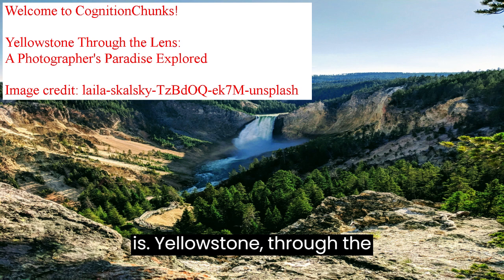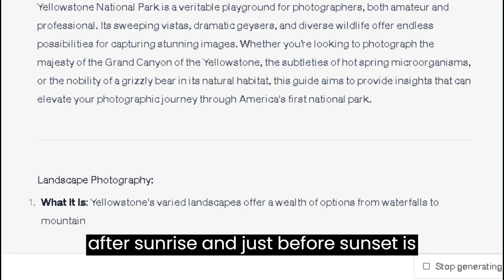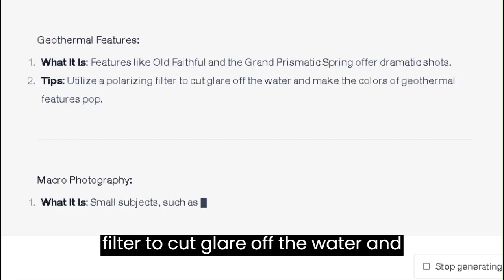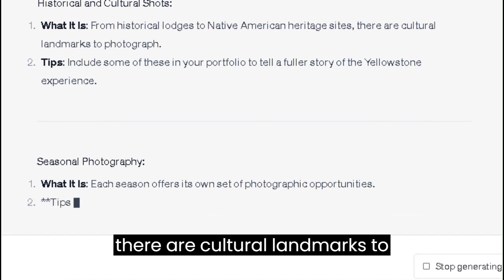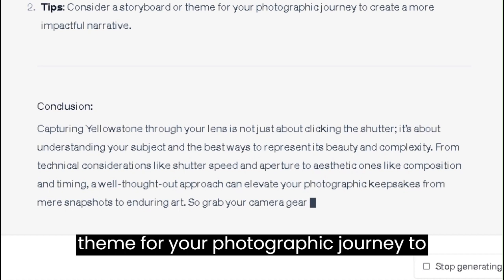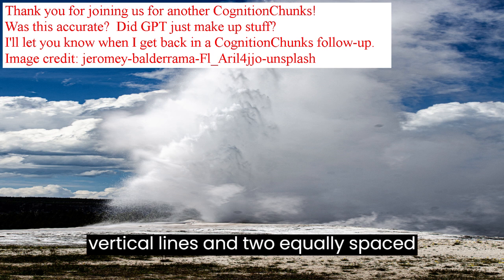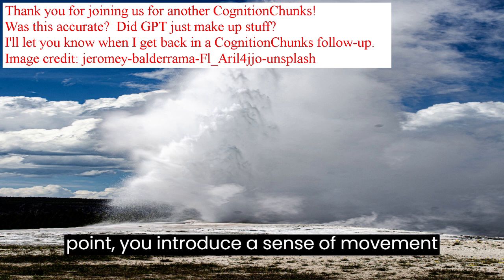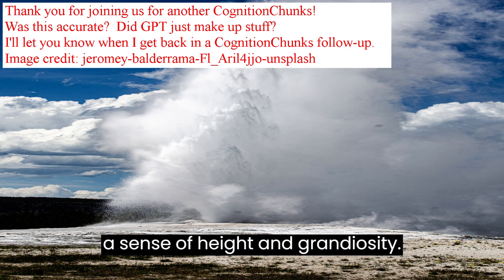Yellowstone Through the Lens: A Photographer's Paradise Explored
I'm going to Yellowstone national park soon.
This is my first visit and I would like to get as much out of my trip as I can.
Can I use GPT to prepare?